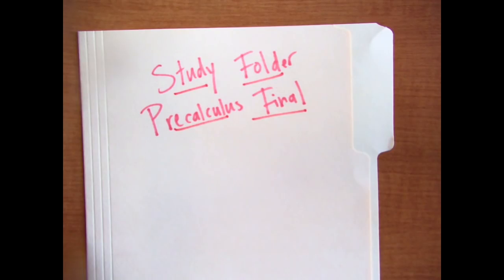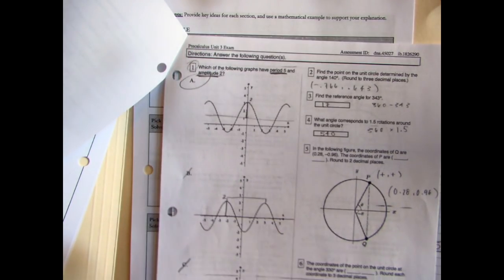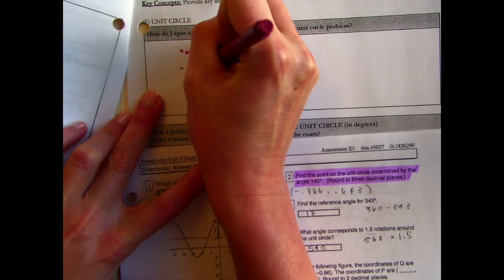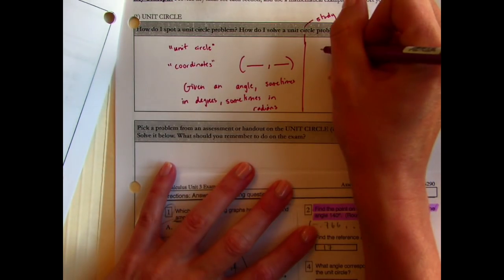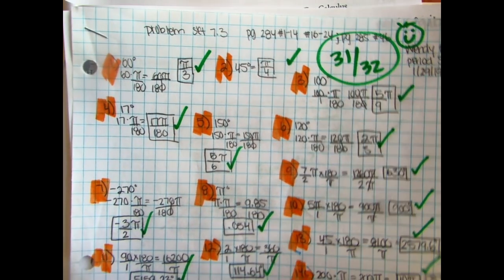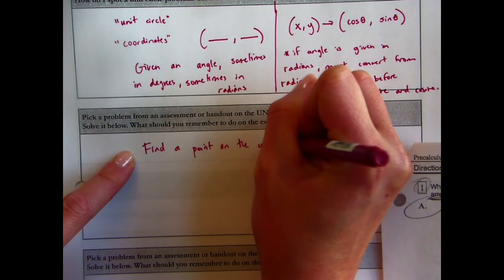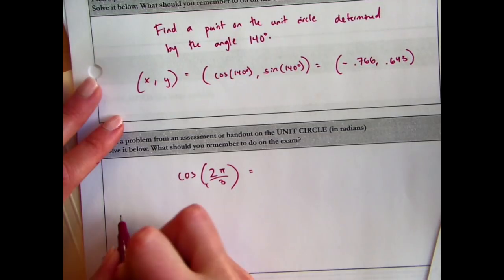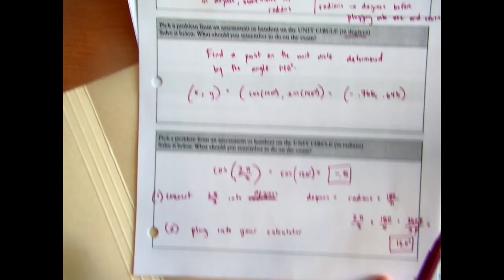How to organize your study folder